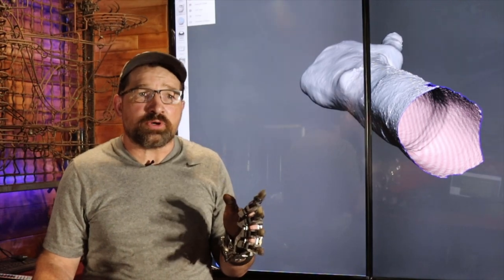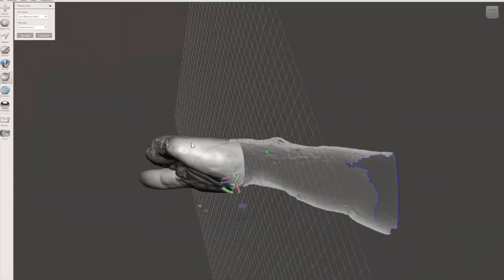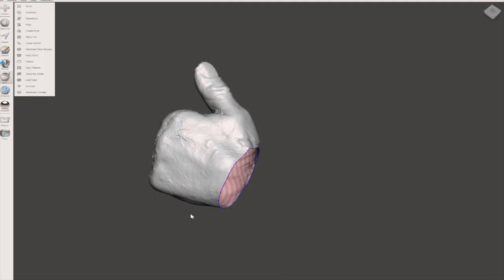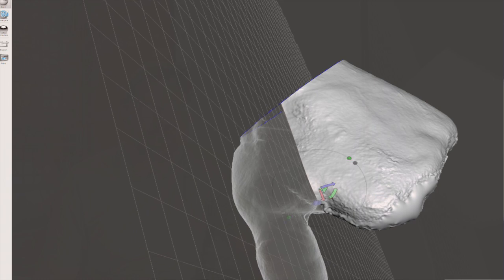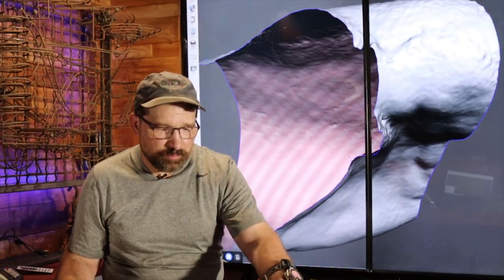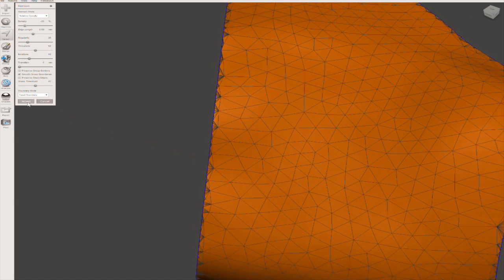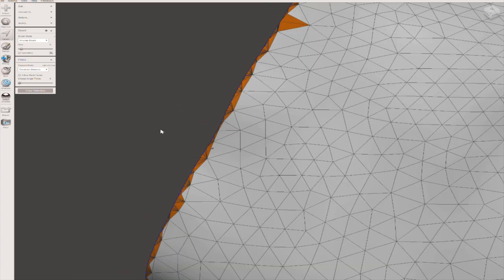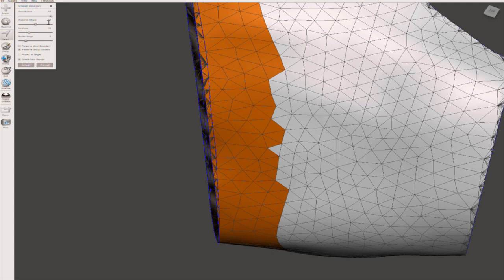Using Meshmixer to Build a Partial Hand Prosthetic Socket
this is part 2 of my digital socket creation video series. in this video I demonstrate how to use meshmixer to edit the scan that was created in the previous video.

CR30OFF (with $30 off) till 31st, May

Times are tough for everyone out there, But if you have the means, I'd appreciate your support and put it to good use.

I also have an Amazon link, and here it is!  It helps me out a little if you click on this link and then checkout with whatever is in your cart.
Amazon link for all the stuff I used for this project.
Alumilite plat 25 silicone.
Perfect Cast Alginate.
Perfect Cast Plaster.
Temptations cat treats.

finally a tic tok!